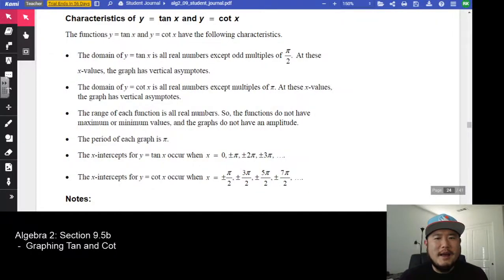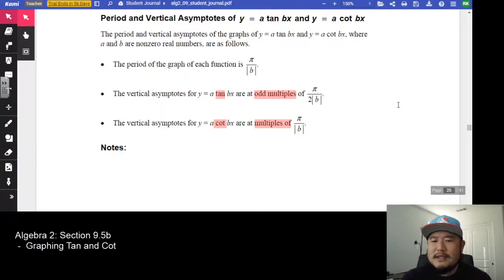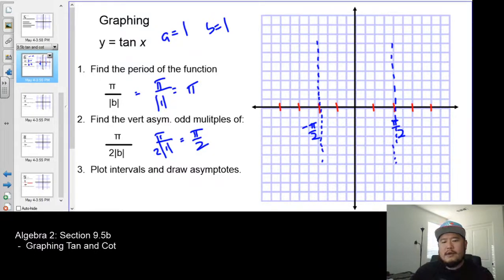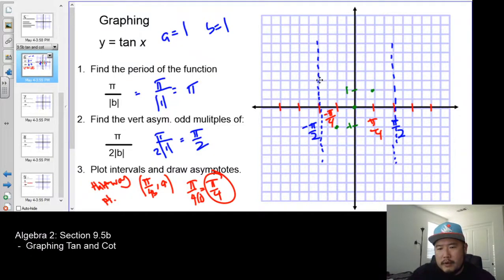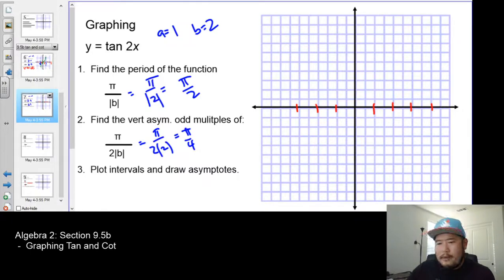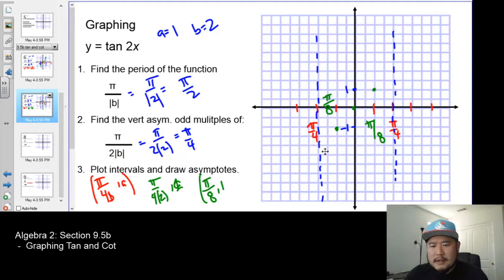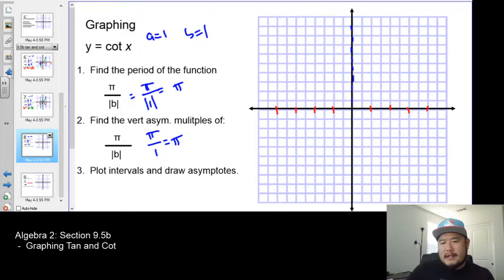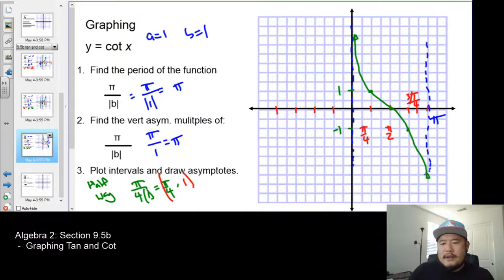[Algebra 2] 9.5b Graphing Other Trigonometric Functions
Big Ideas Algebra 2 9.5
Graphing Secant and Cosecant
Vertical Asymptotes
Amplitude and Period
Midline
Cycle Phase Shift
Periodic Function